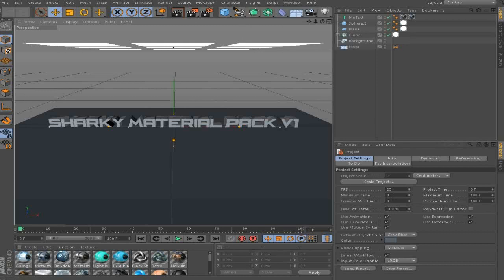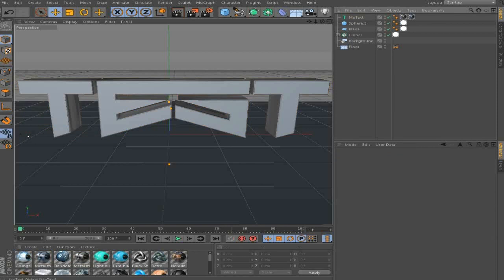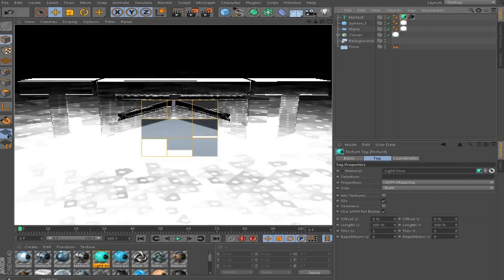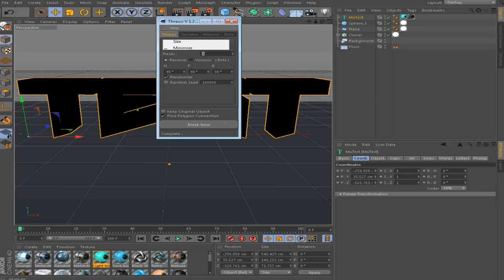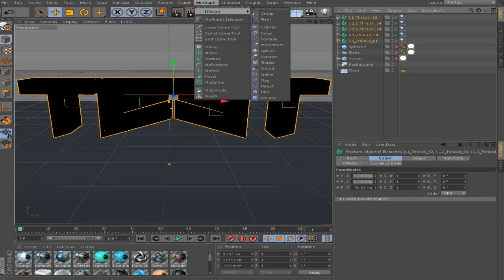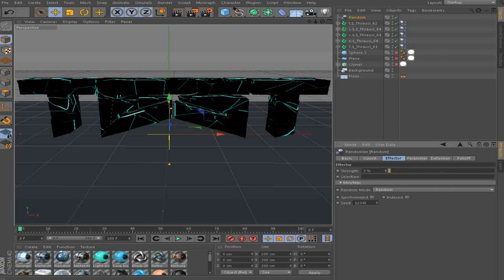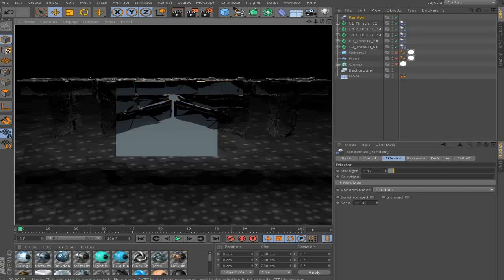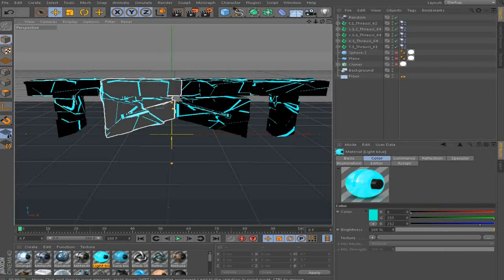C4D Sexy Cracked Text Tutorial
GPBETS.COM